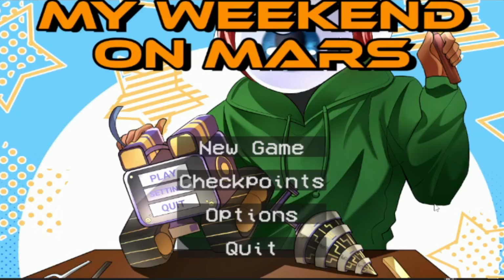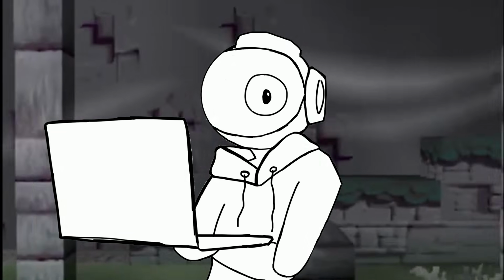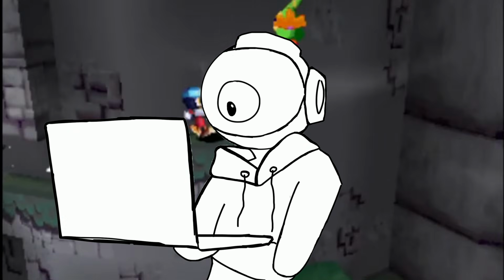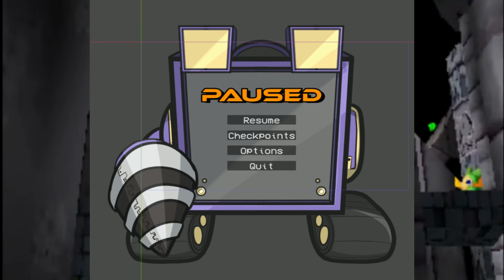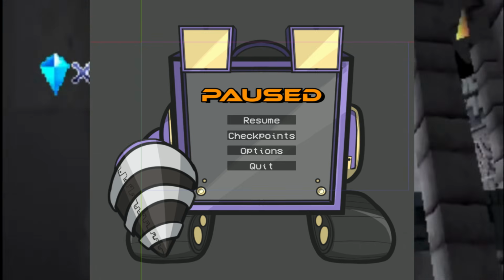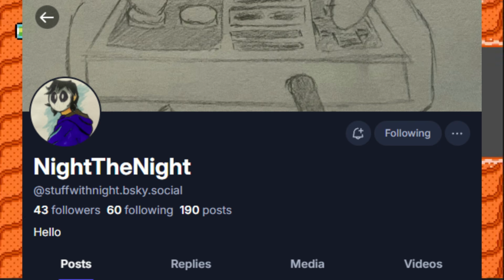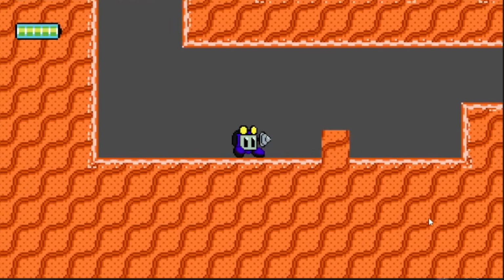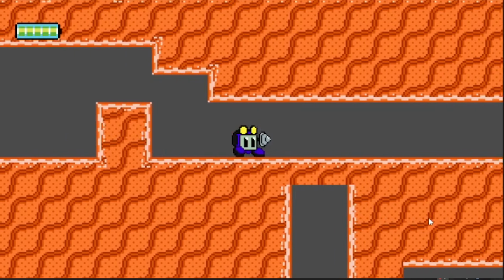This Changed EVERYTHING About My Game (Dev Log #3)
In this dev log, I focused on something I didn’t expect to matter this much… UI.

From menus and HUD elements to new tilesets and overall polish, this update completely changed how the game feels to play.

It’s starting to feel like a real game.

This is Dev Log #3 for My Weekend on Mars, a simple, Dig Dug-inspired game about a rover trying to survive and restore power on Mars.

Let me know what you think of the changes!